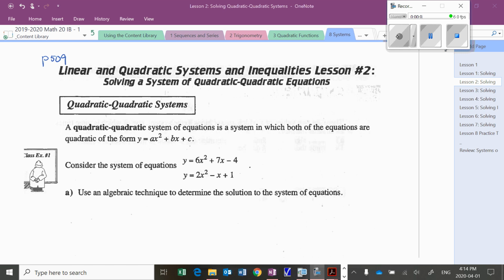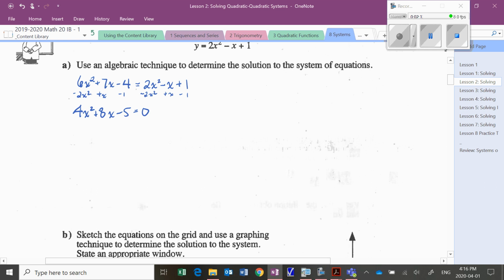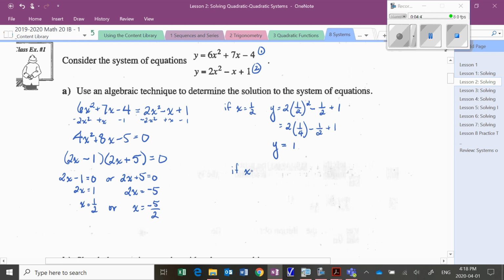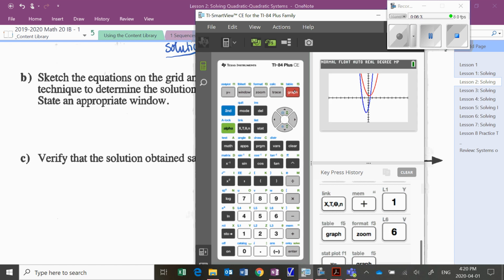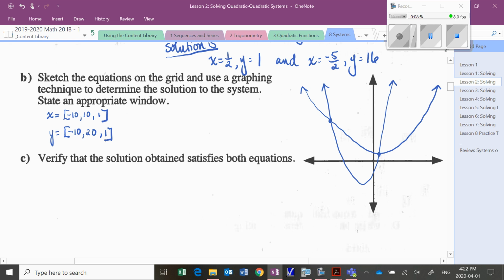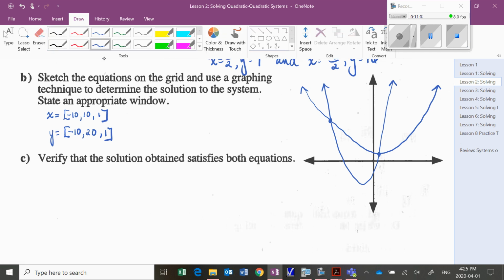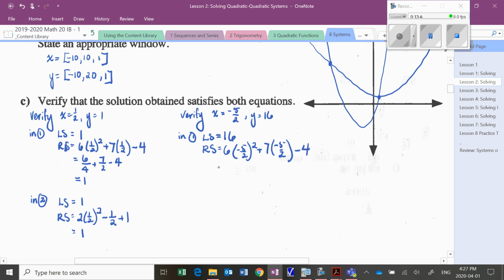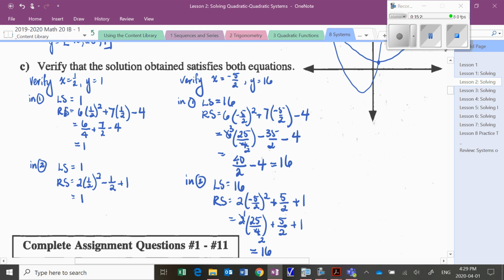Lesson 2 Quadratic Quadratic System of Equations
Math 20 Solving Quadratic-Quadratic Systems of Equations following examples from Absolute Value Workbook